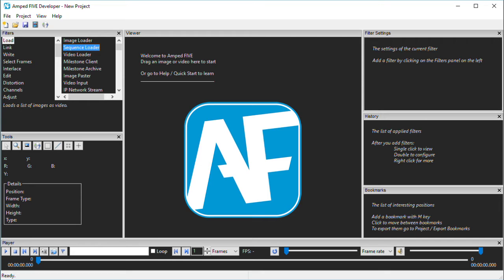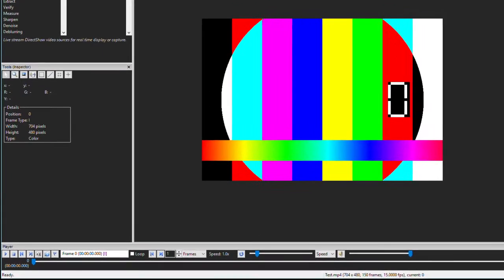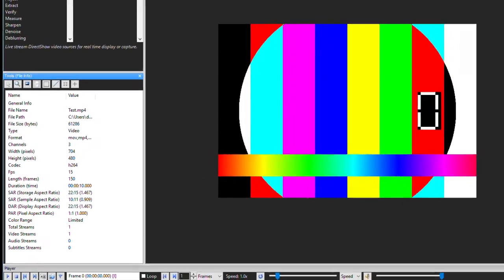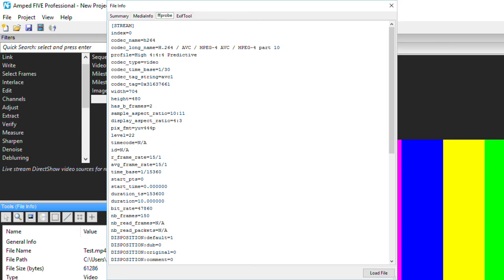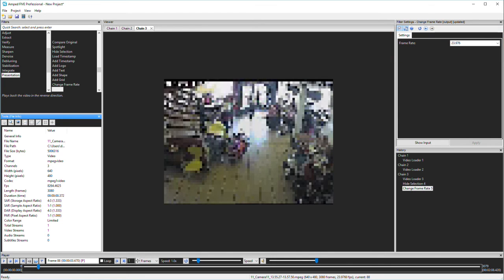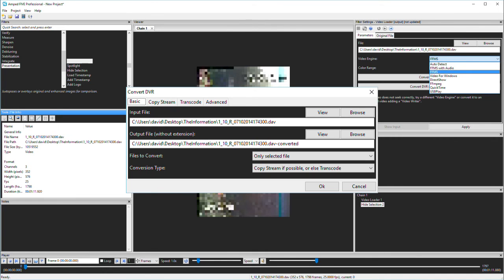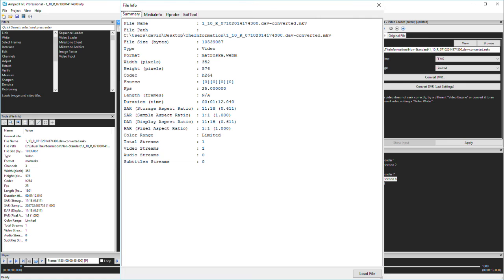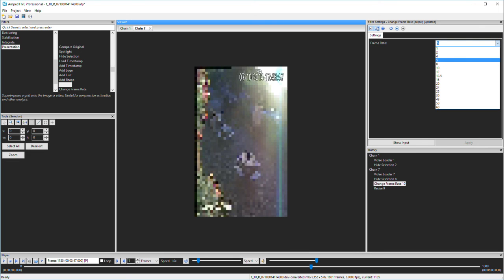Amped FIVE - The Information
A walkthrough to understand the sources of information in Amped FIVE